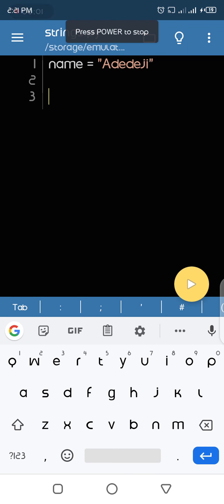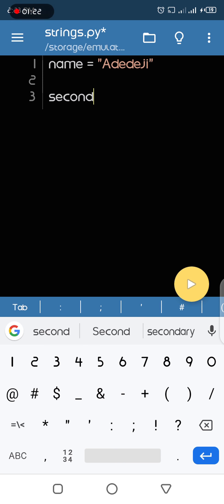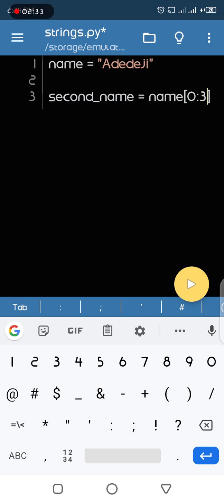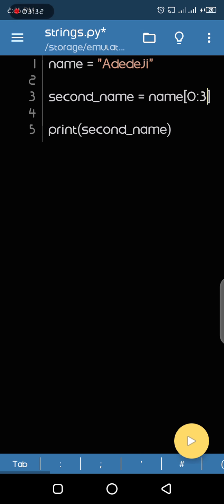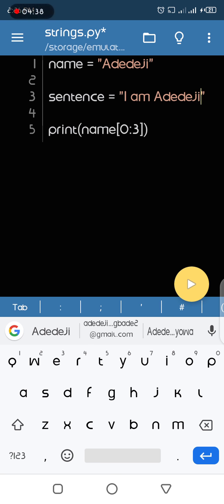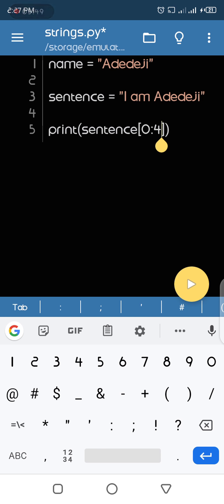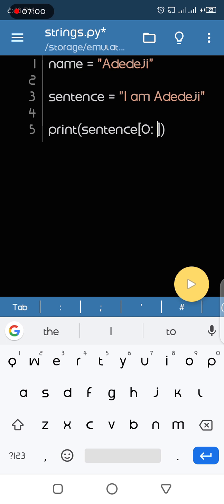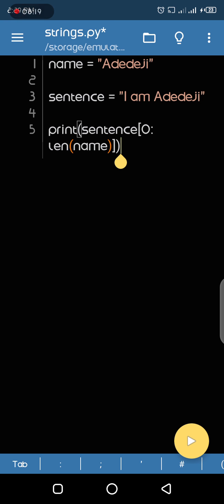CSC 201 (Introduction to Python) String Slicing Part 1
In this first video of string slicing, I talked about what its all about